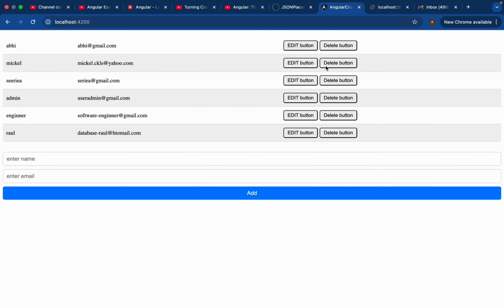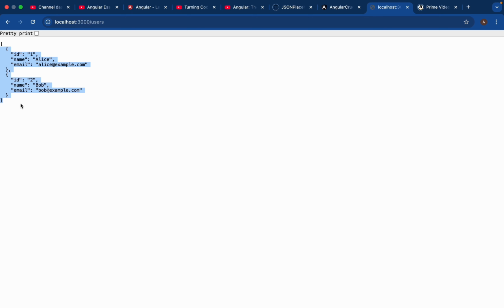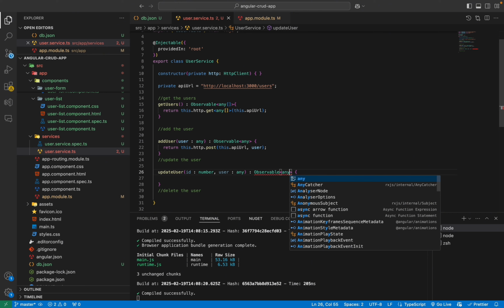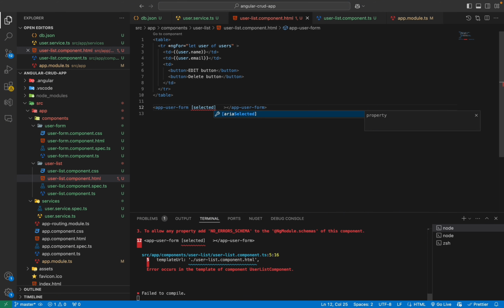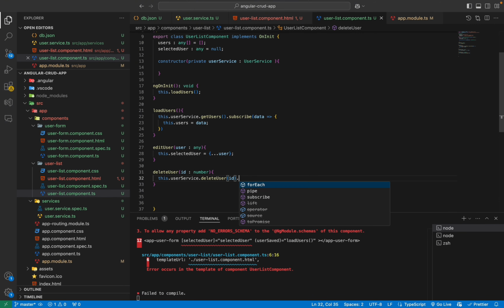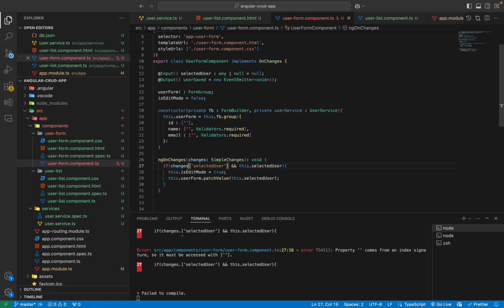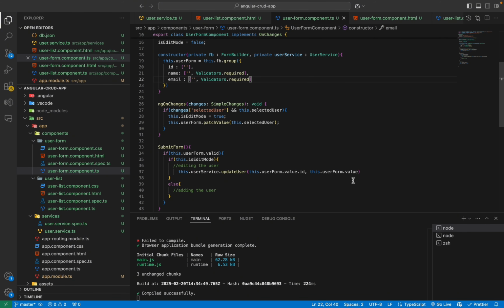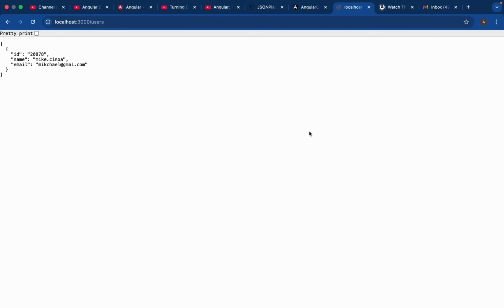Build a CRUD App in Angular with JSON Server | HTTP Requests & Reactive Forms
Learn how to create a Simple CRUD (Create, Read, Update, Delete) Application in Angular step by step. This tutorial covers everything from project setup to implementing CRUD operations with a service-based architecture. Whether you're a beginner or an experienced developer, this video will help you master CRUD in Angular. 💡🔥

📌 Topics Covered: ✔️ Setting up an Angular project ✔️ Creating components & services ✔️ Implementing Create, Read, Update & Delete functionality ✔️ Using Angular forms for input ✔️ Connecting with a fake backend using JSON Server